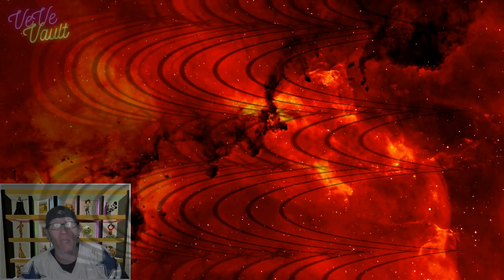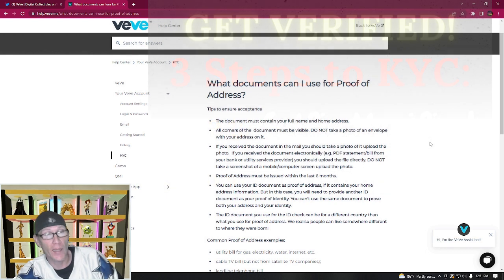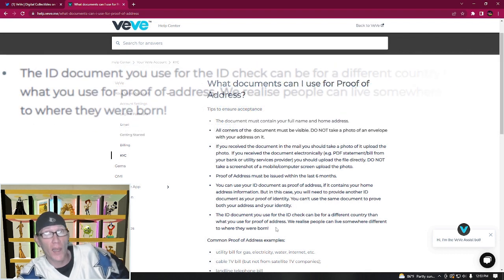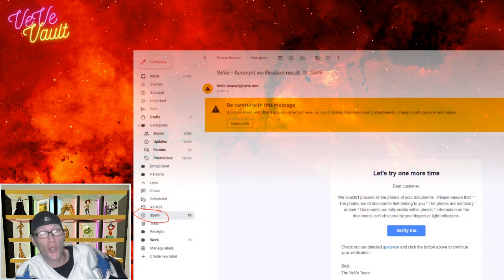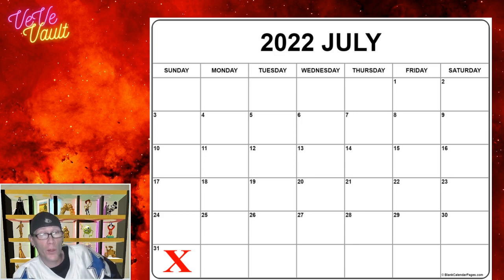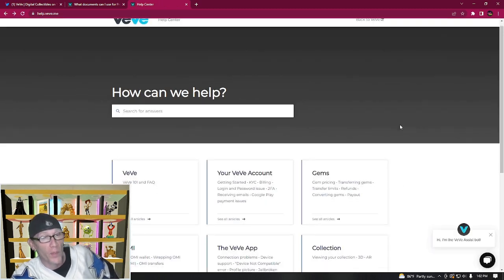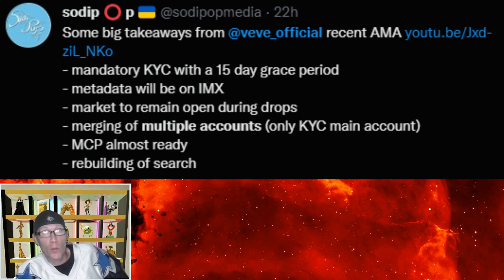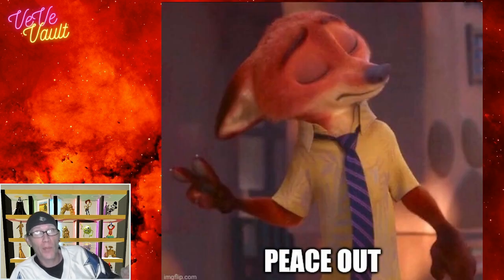VeVe KYC & Payout Walkthrough + Troubleshooting Tips - Let's Get Verified! Disney & Marvel NFTs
Today's VeVe Vault is focused on Completing the KYC Verification, so that users are eligible for Payout.

VeVe KYC Help Page, What Documents Can Be Used For Proof of Address